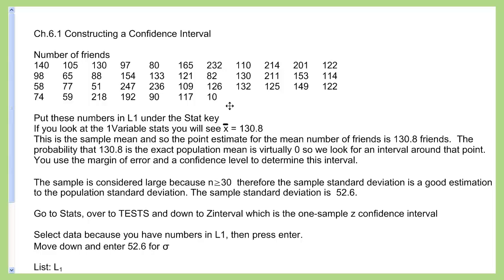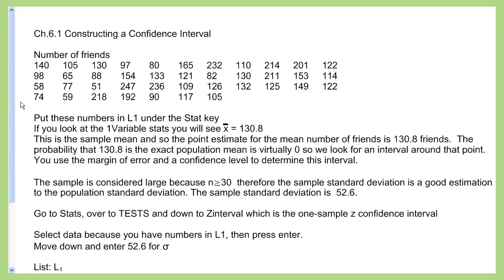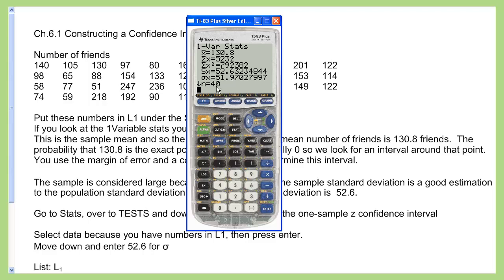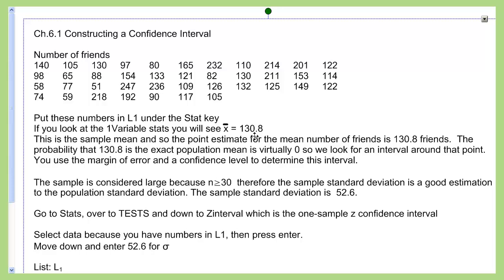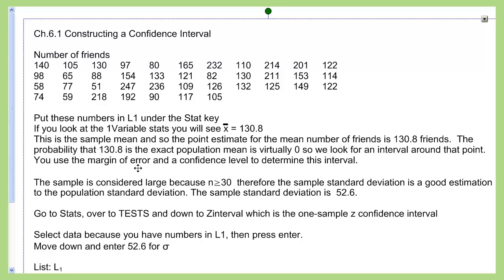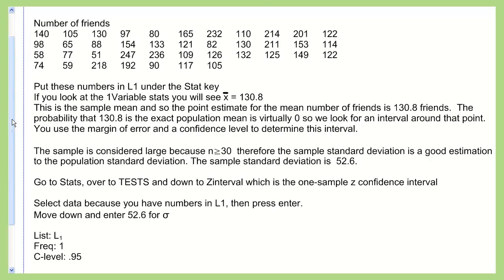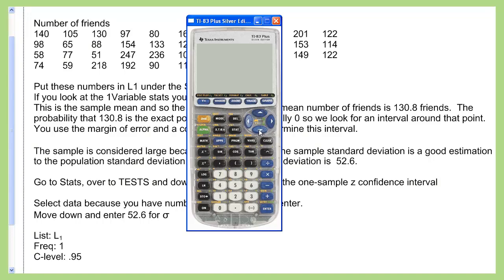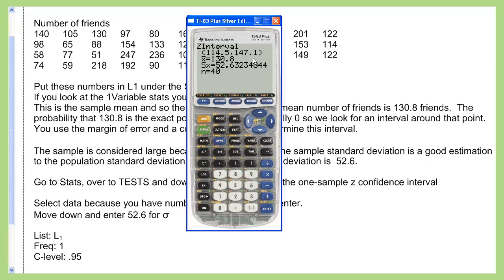CH 6 1 Making a Confidence Interval for a Large Sample